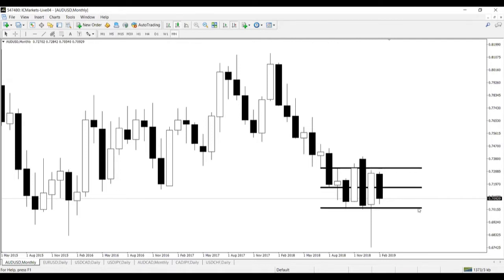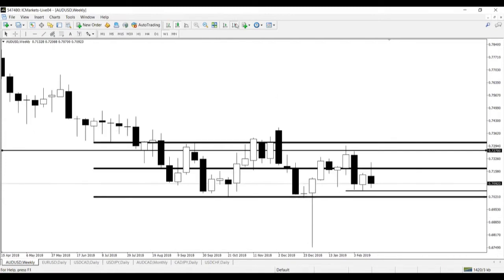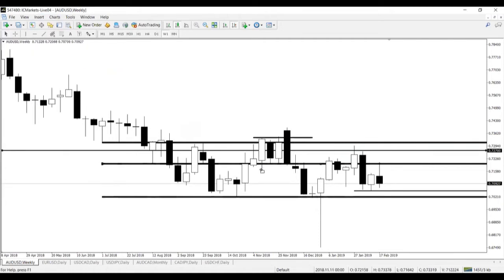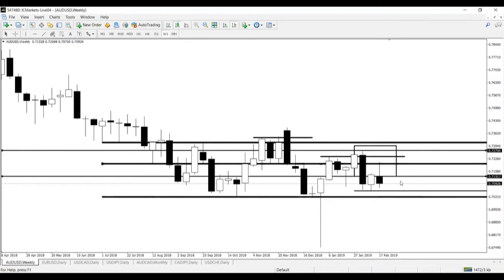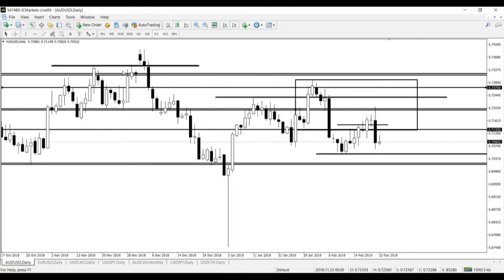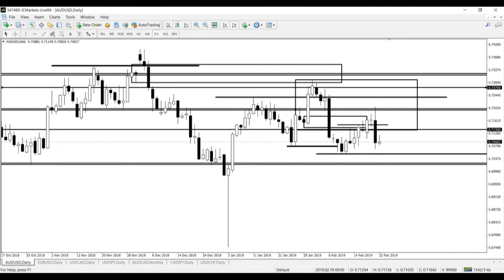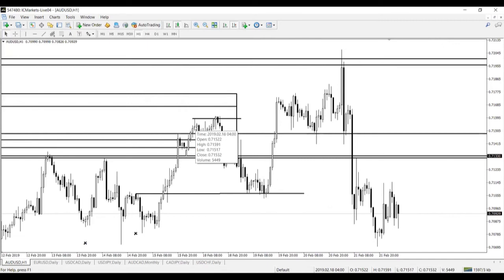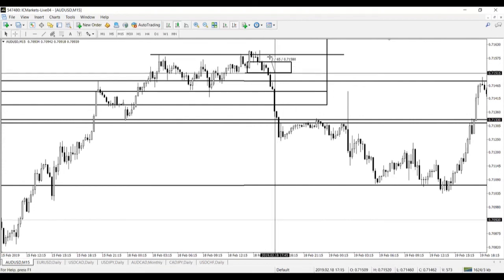AUDUSD Short Trade 22/02/2019